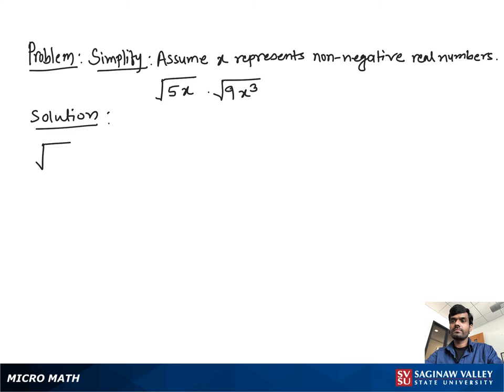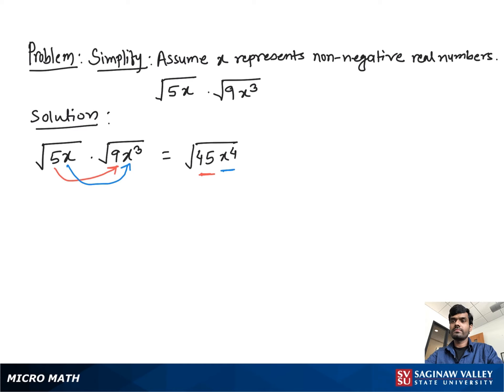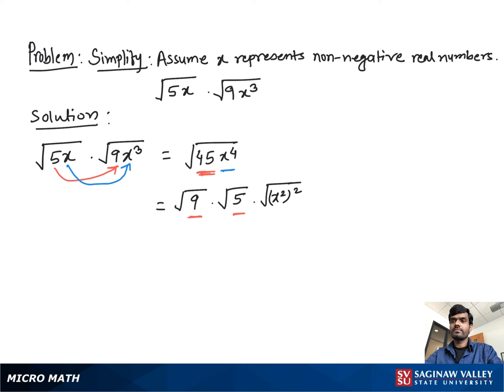Radicals: Simplify √(5x) * √(9x^3)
Problem: Simplify √(5x) * √(9x^3)